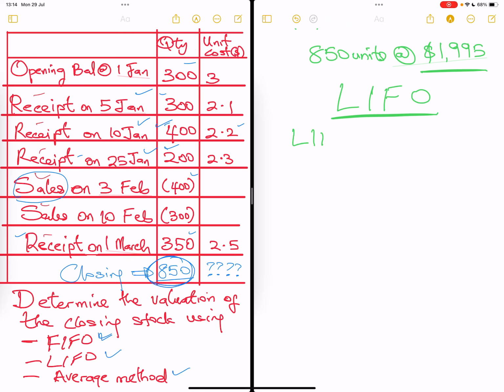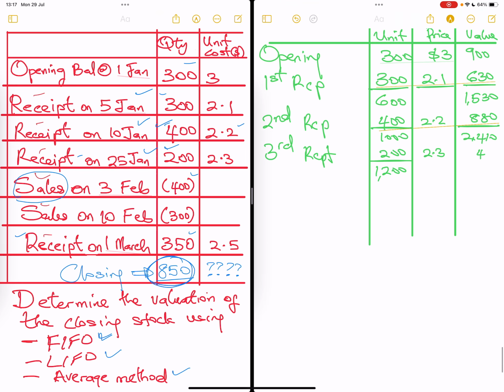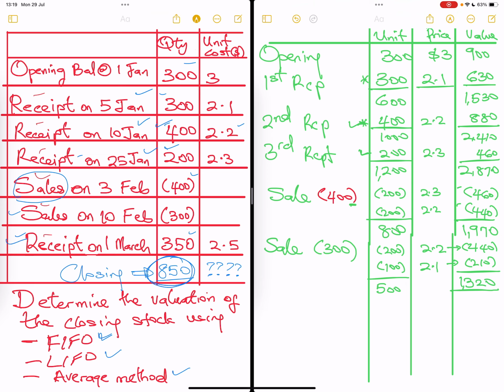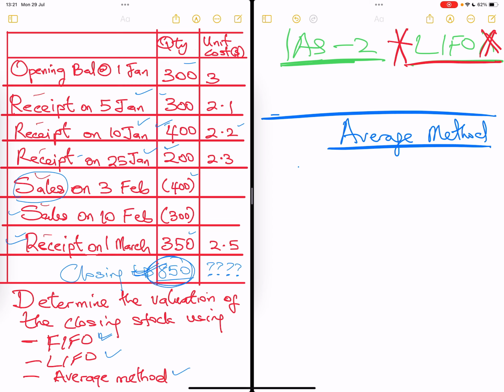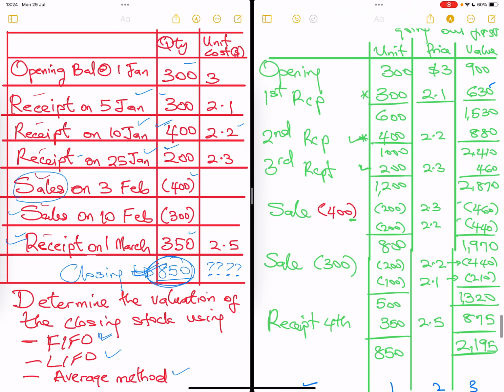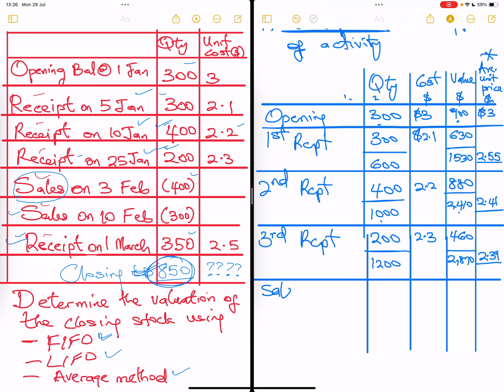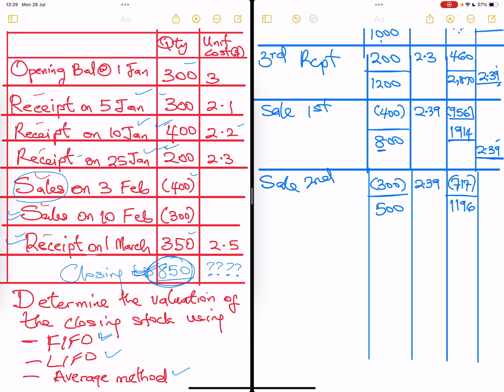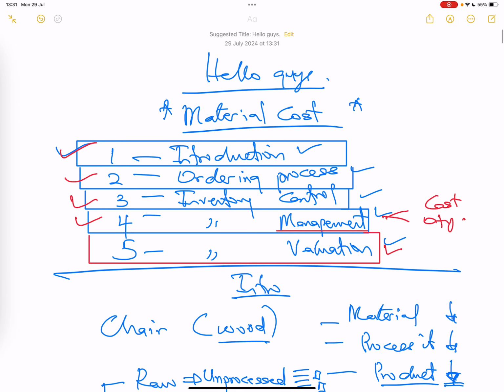Lecture 9 - Material Costing V - Inventory Valuation using LIFO & WAM with Practice Ques (MA PAPER)